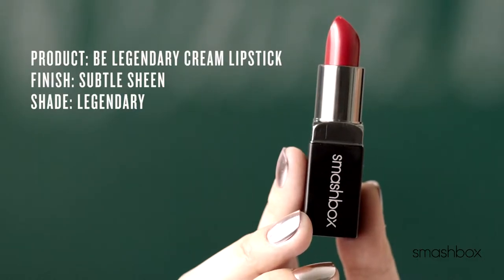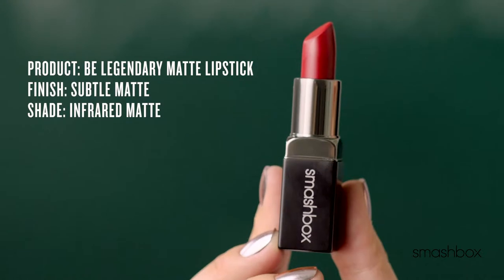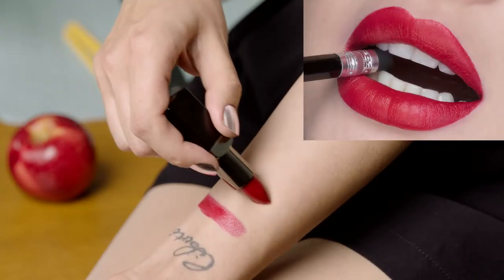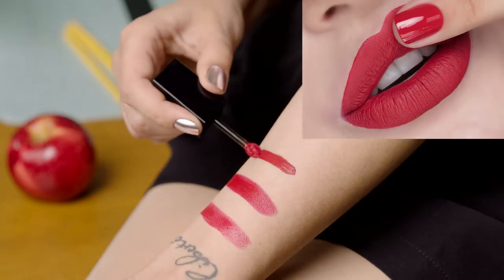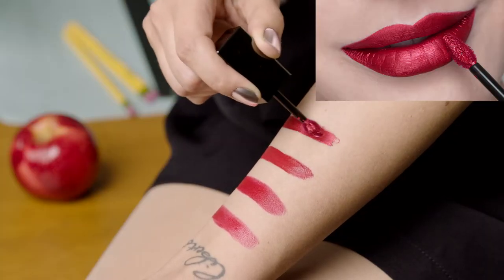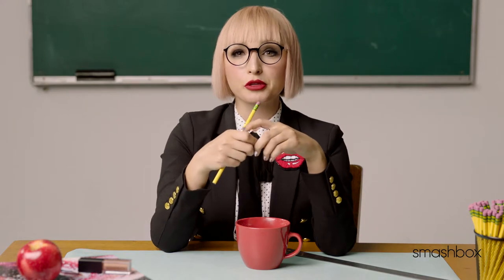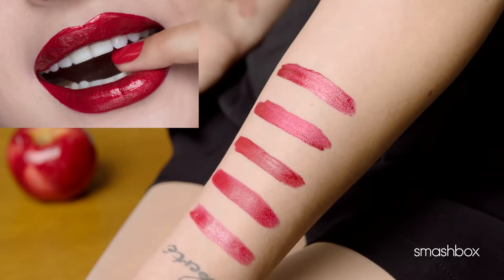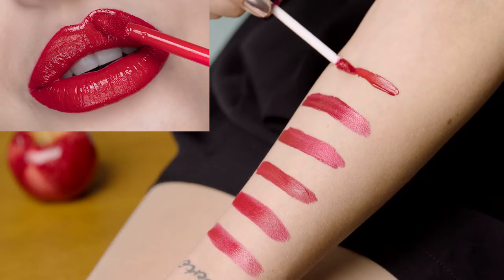Smashbox Lipstick Finishes 101